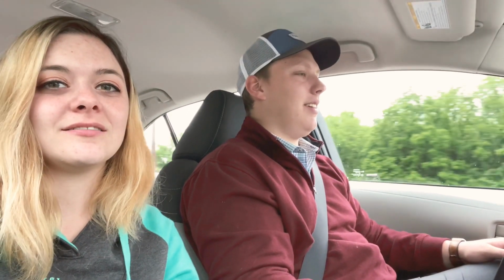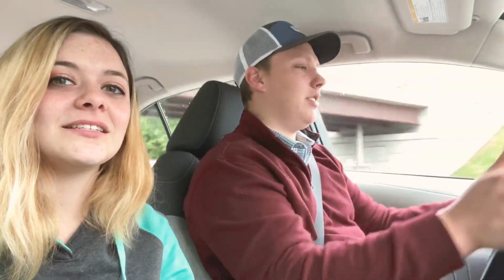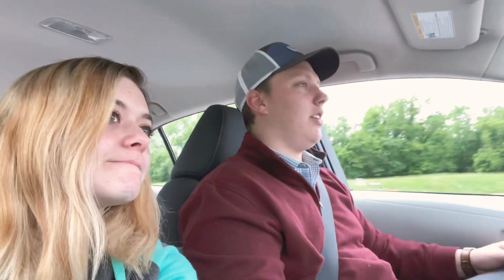We bought a new car!!!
We went to the dealership looking for a used car and ended up driving out with a brand new Toyota Corolla.

Life is crazy sometimes, but sometimes life is crazy good. God has truly blessed us!